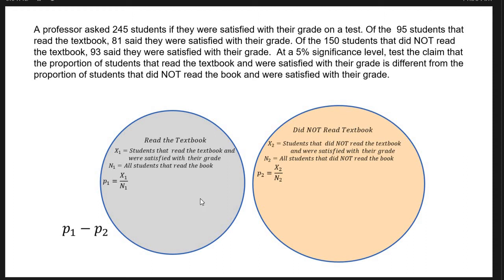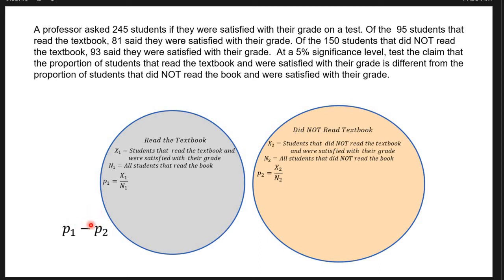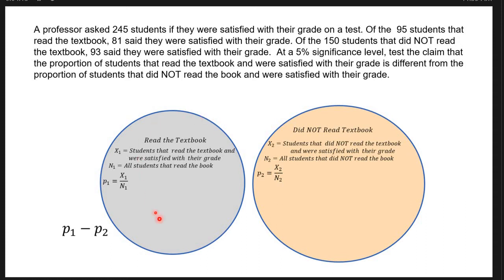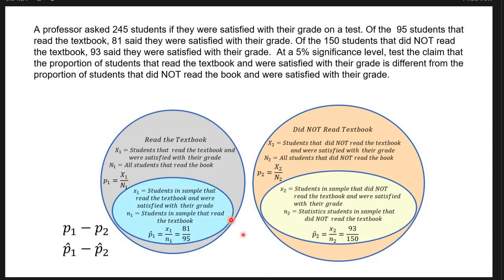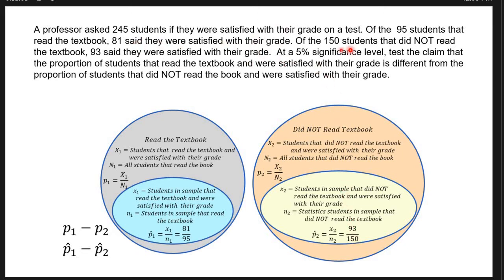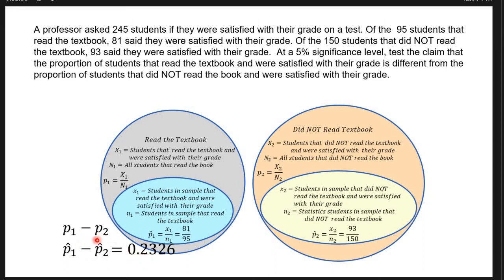STA2023: HYpothesis Testing Two Proportions Example 2